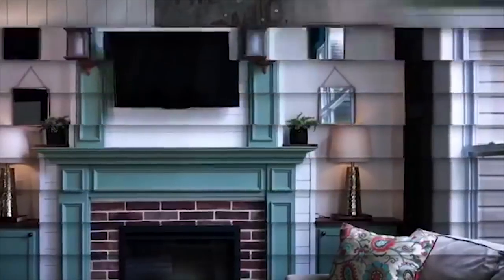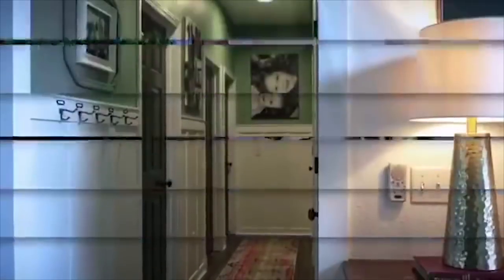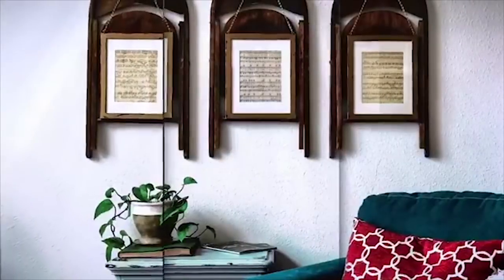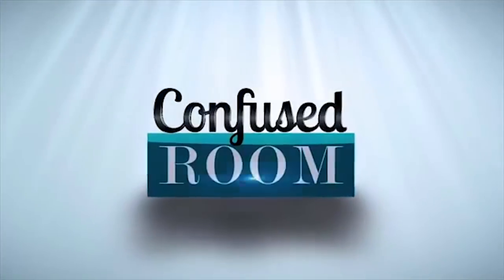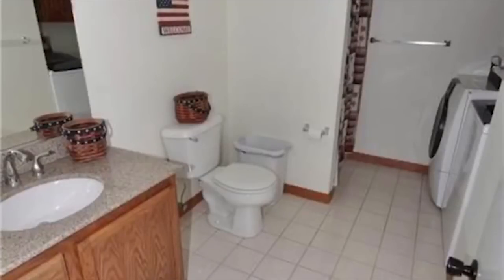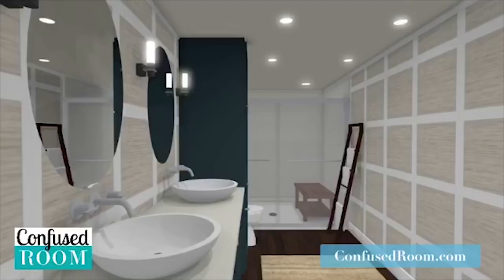Classic Bathroom Design | DIY & Home Design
We take a bathroom space that is dark and off in the corner of a basement and turn it into a luxurious rest and relaxation retreat!

Tony & Jenny discuss life working on home renovations and take "confused room" pictures submitted by you and give them a 3D Digital makeover with interior design ideas and DIY home design tips & tricks. Watch amazing before & after videos on their website!

Just like your favorite HGTV shows, get Fixer-Upper and DIY ideas on how to reclaim a room or space and make it how you always wanted. From rustic farmhouse to modern design, we cover it all. Submit your room picture through their facebook and they may give your space a free digital makeover on a future episode of Confused Room!